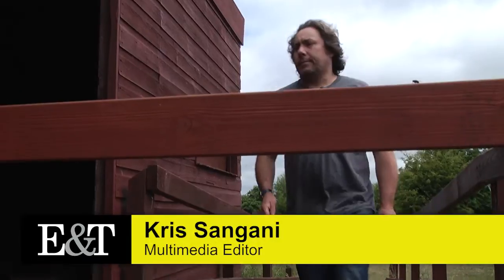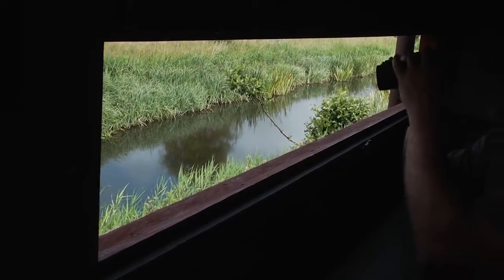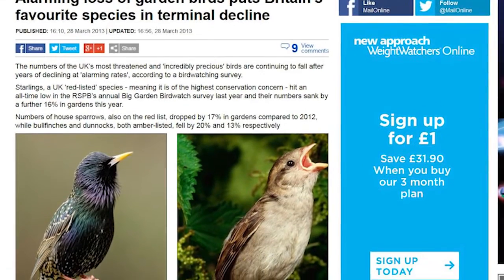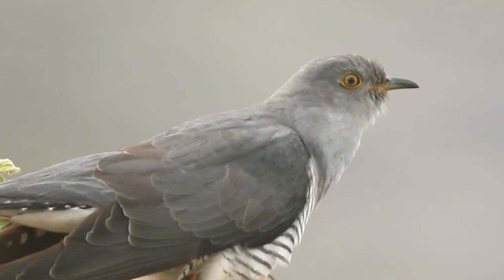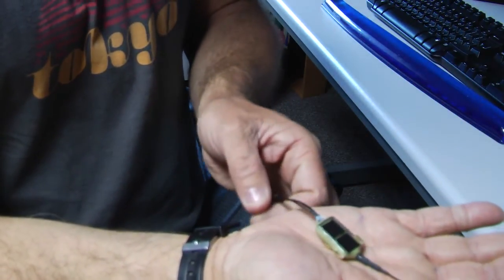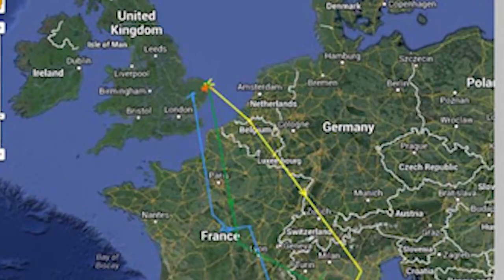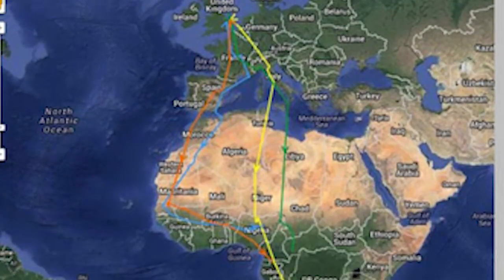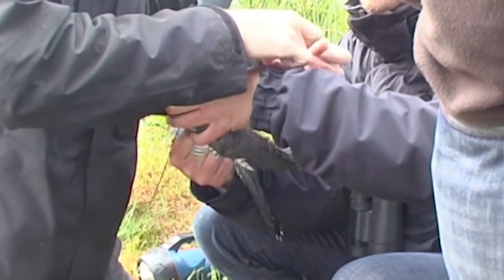Tracking Cuckoos and other migrating birds with radio and satellite technology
The British Trust for Ornithology tracks the migratory paths of our native birds whose numbers are diminishing. Increasingly, it is turning to radio and satellite tracking technologies.